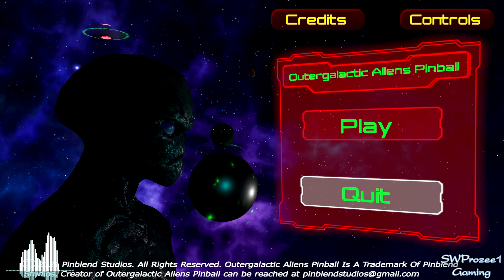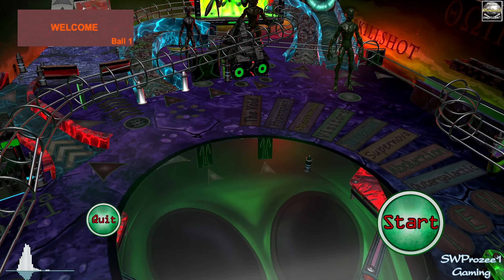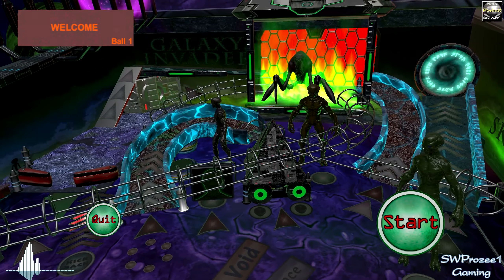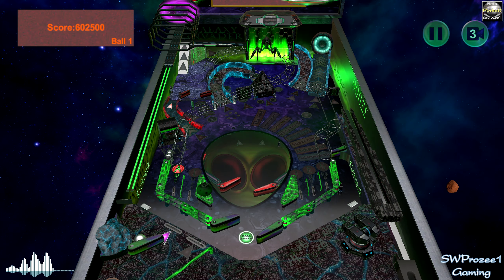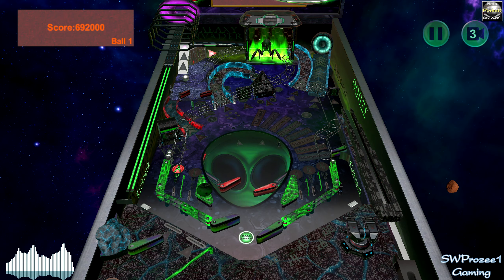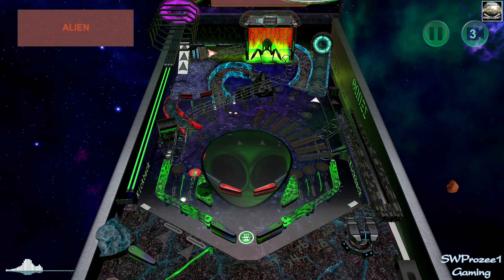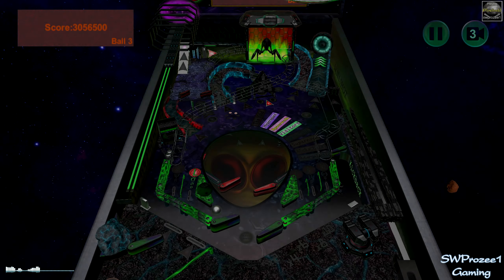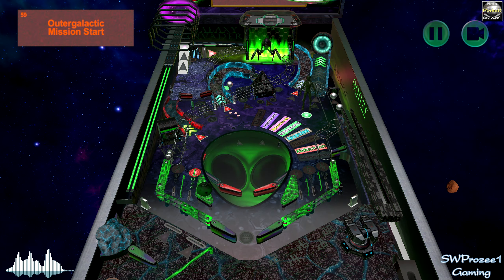Pinblend Studios: Outergalactic Aliens Pinball (New)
Hi everybody,

Here is a video on the new game called Outergalactic Aliens Pinball. It is a cool pinball table and I was given a code to test/play this game.

I really love playing this table and hope they will make more tables.

For sure I will play for many more hours but here is a nice long video to show you if you want this game too.

Have fun !

Kind regards,
SWProzee1.

Copyrights:
Pinblend Studios